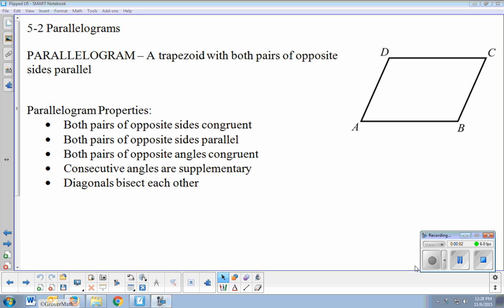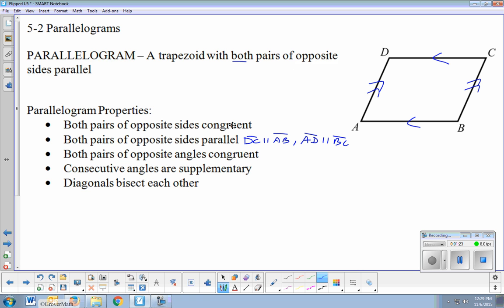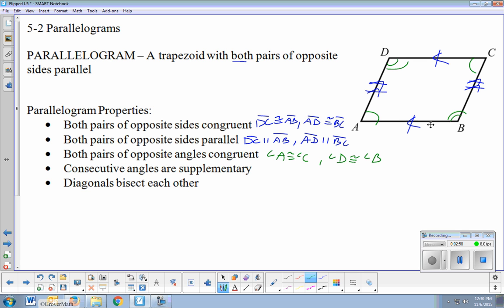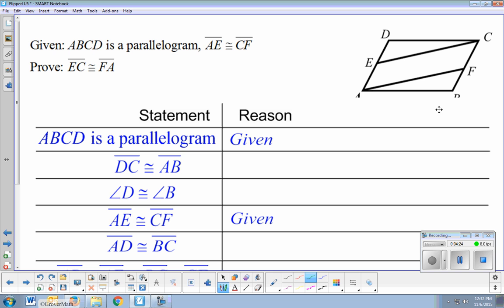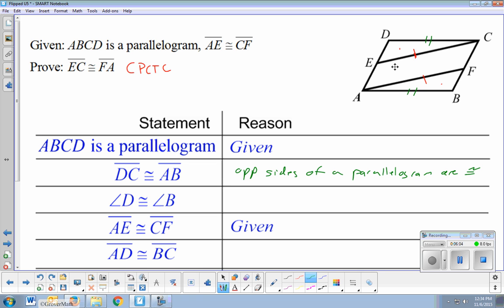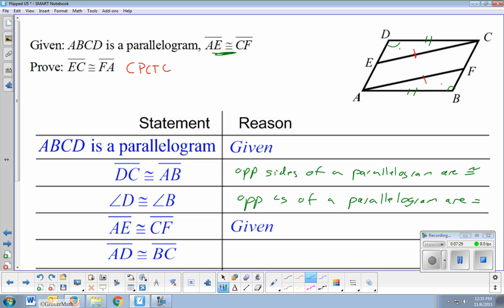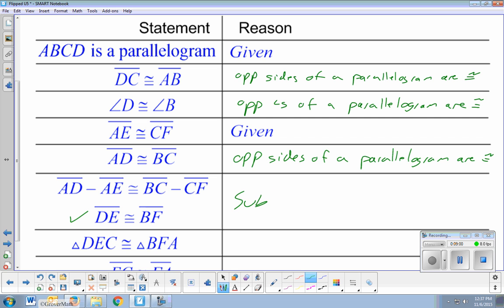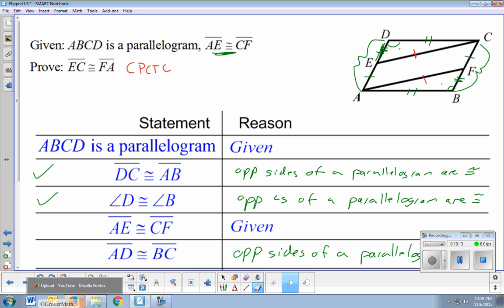5 - 2 Parallelograms